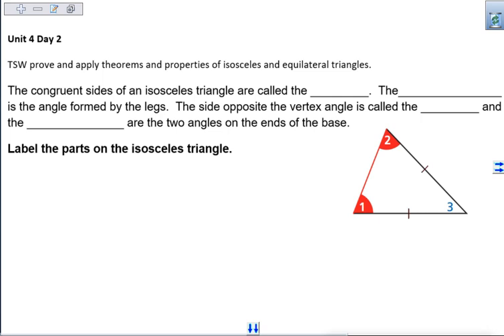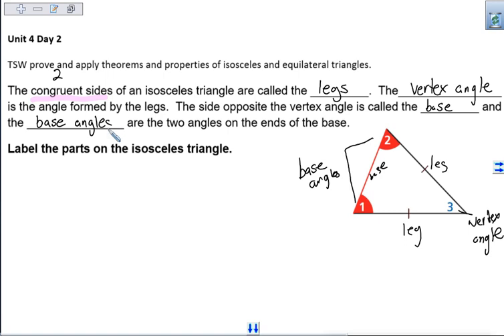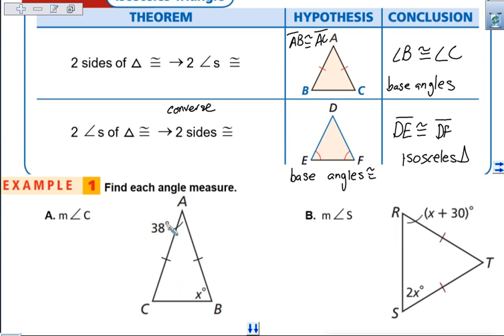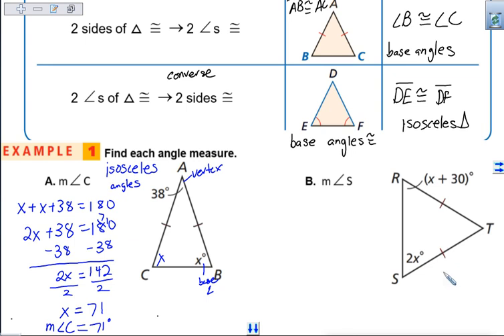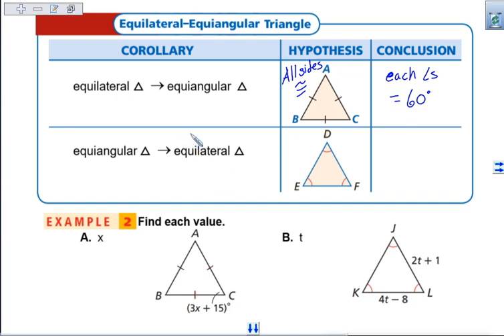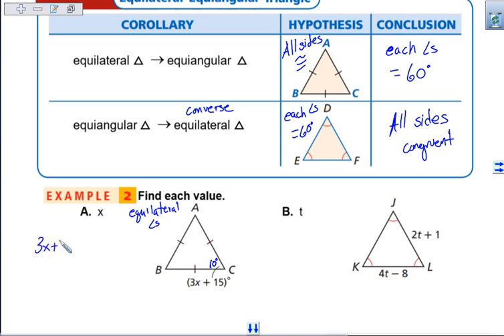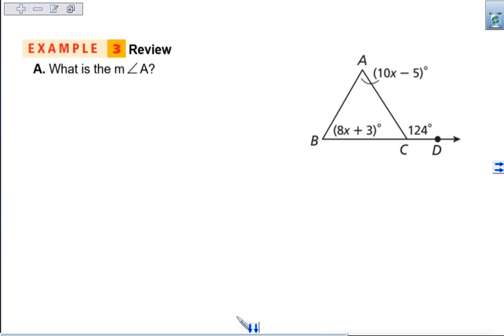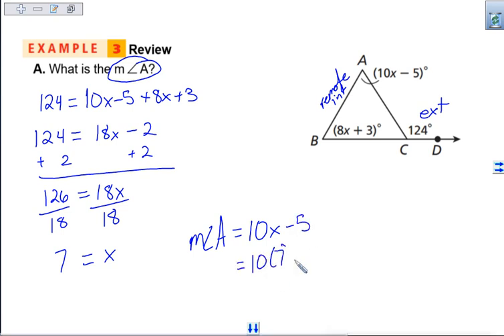Unit 4 Day 2 Isosceles and Equilateral Triangles Lesson